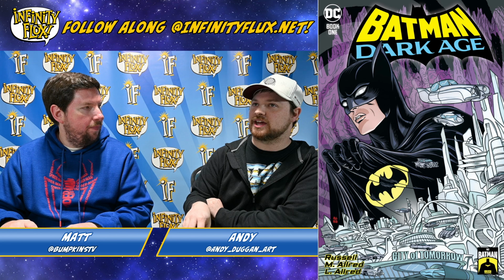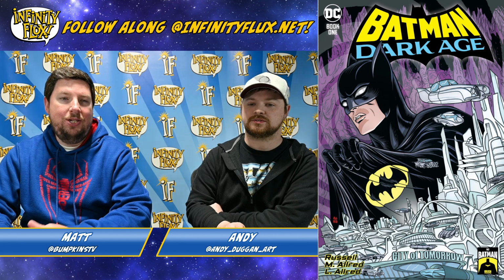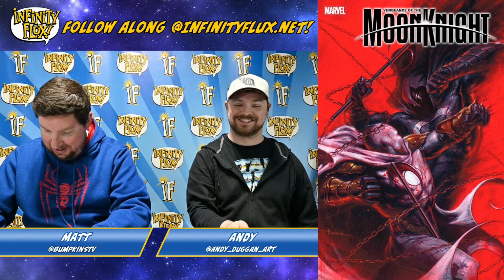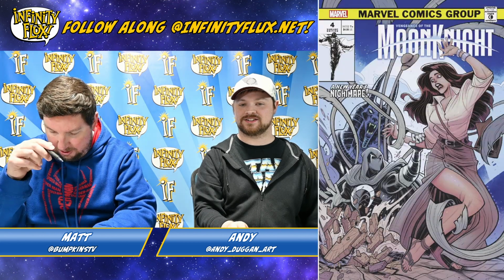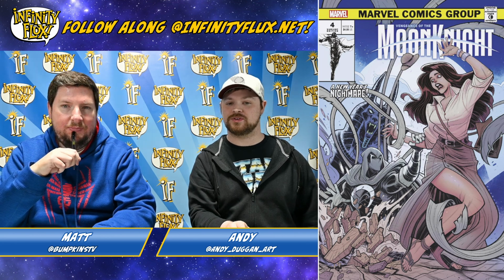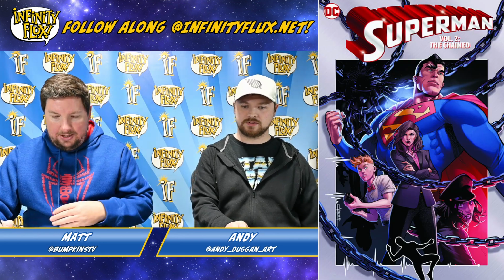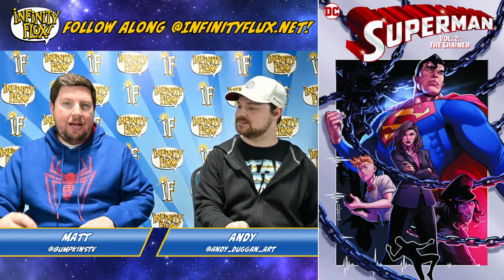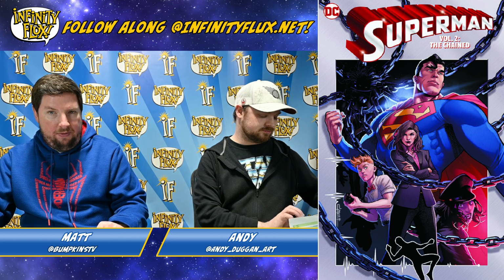Last Call for Comics 3/1 Batman Dark Age, Feral, Shadow of the Green Goblin, Sam & Twitch, Duke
Orders are due Sunday 3/3 by 9PM EST
Welcome to COMICS FROM THE FUTURE -- Your first chance to see and order the hottest comics and covers of tomorrow! These comics are releasing between 3/26 and 4/3.

This show we go over:

00:00 Intro
00:58 BATMAN DARK AGE #1 (OF 6)
3:42 FERAL #1
4:36 SPIDER-MAN SHADOW OF GREEN GOBLIN #1
7:07 SAM AND TWITCH CASE FILES #1
8:53 DUKE #4 (OF 5)
10:10 LOCAL MAN BAD GIRLS (ONE-SHOT)
11:55 UNDER YORK #1 (OF 6)

13:35 DUDLEY DATSON #1
16:10 IMMORTAL THOR #9
19:28 PRIMER #1 (OF 4)
20:50 MONSTERS ARE MY BUSINESS & BUSINESS IS BLOODY #1
22:17 STAR WARS HIGH REPUBLIC ADVENTURES SABER FOR HIRE #1
23:50 STREET FIGHTER MASTERS: AKUMA VS RYU #1
24:45 Dungeons & Dragons: The Thief of Many Things
26:00 CEMETERY KIDS DONT DIE #2
26:59 SUICIDE SQUAD KILL ARKHAM ASYLUM #3
27:46 SIX FINGERS #2 (OF 5)

28:55 HARLEY QUINN #38
29:40 DETECTIVE COMICS #1083
30:15 POWER GIRL #7
31:00 GREEN ARROW #10
31:52 KILLADELPHIA #34
32:27 AVENGERS #12
33:07 SENSATIONAL SHE-HULK #7
33:37 CAPTAIN AMERICA #8
34:05 STAR WARS #45
34:52 VENGEANCE OF MOON KNIGHT #4
35:27 X-MEN #33
36:46 RED SONJA 2023 #9
37:08 CONAN BARBARIAN #9
38:00 Beneath the Trees Where Nobody Sees #5

38:58 DUKE #1 (OF 5) Third Printing
DUKE #2 (OF 5) Second Printing
39:22 VOID RIVALS #1 Seventh Printing
VOID RIVALS #2 Sixth Printing
VOID RIVALS #6 Third Printing
40:01 JOHN CONSTANTINE HELLBLAZER DEAD IN AMERICA #1 Second Printing
40:16 BATMAN #142 Third Printing
BATMAN #143 Second Printing
BATMAN #144 Second Printing
40:38 EDGE OF SPIDER-VERSE #1 2ND PTG
41:00 AVENGERS TWILIGHT #3 2ND PTG
41:21 SPIDER-PUNK: ARMS RACE #1 2ND PRINTING
42:00 SUPERMAN (2023) TP VOL 02 THE CHAINED
43:13 POISON IVY TP VOL 01 THE VIRTUOUS CYCLE